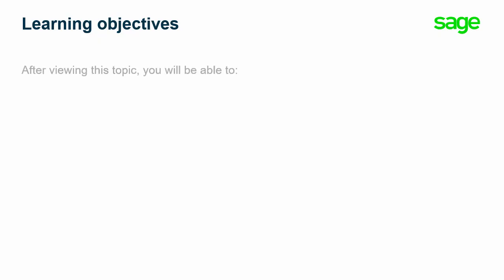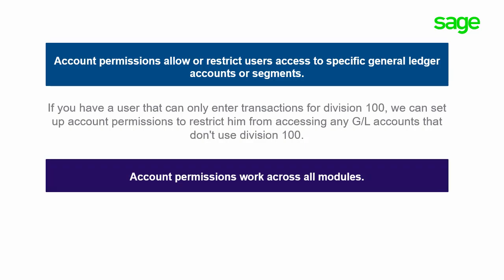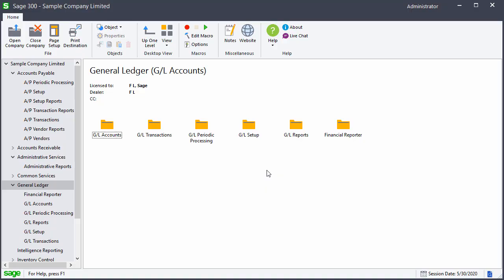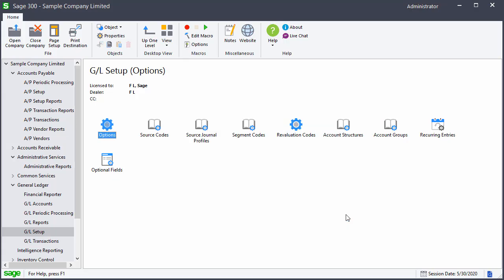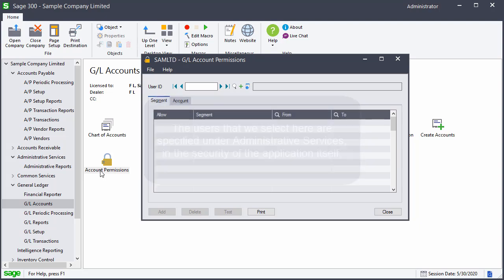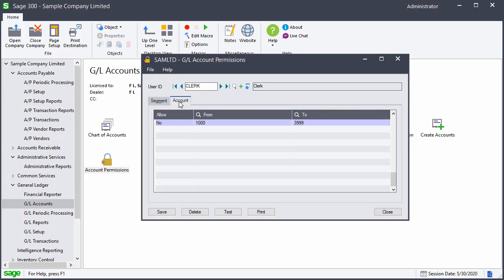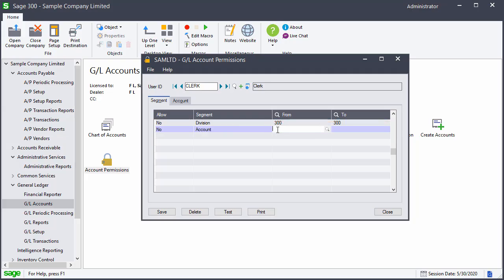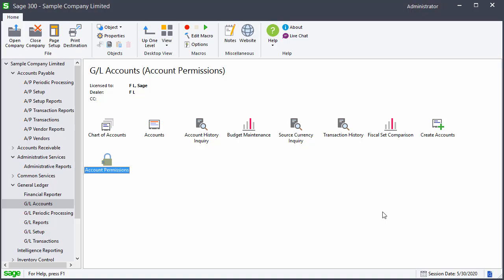Account Permissions: Mastering Access Control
🔒💻 Understand and manage account permissions effectively! This playlist explores the various levels of account permissions, including user roles, access rights, and security protocols. Whether you’re managing an application, a website, or enterprise software, learn how to set up and customize permissions for enhanced security and productivity.